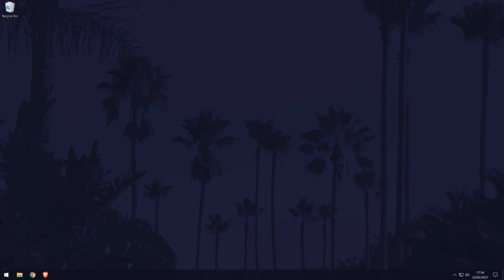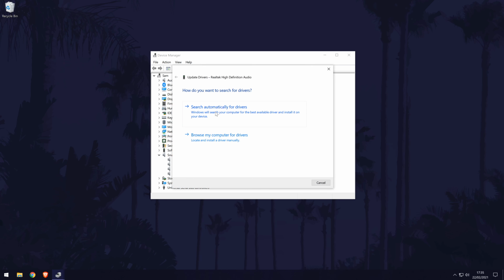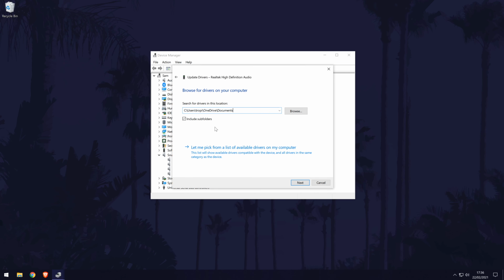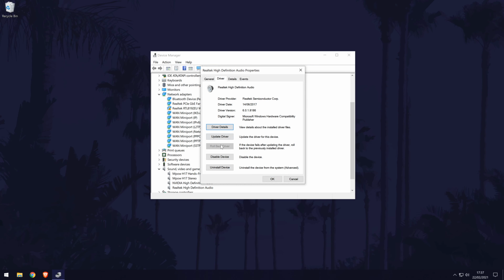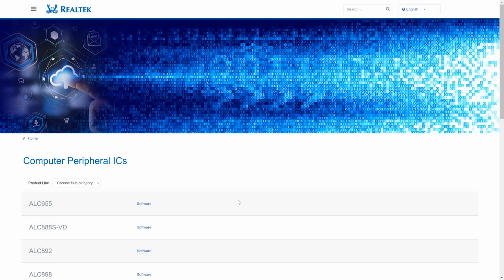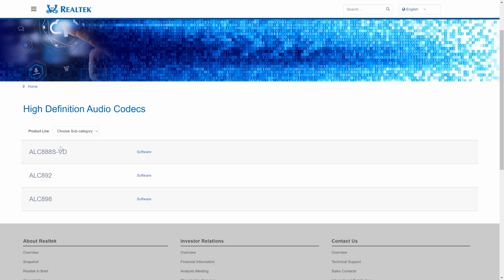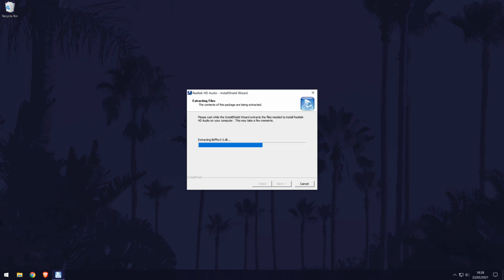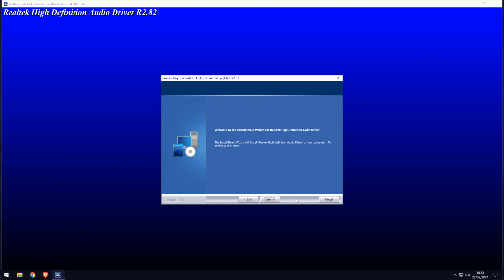How to Update Realtek HD Audio Drivers on a Windows 10 PC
Want to know how to update Realtek HD Audio drivers on a Windows 10 PC? This video will show you how to update Realtek High Definition Audio Drivers on a Windows 10 PC or laptop. You might need to update Realtek headphone drivers to fix problems like headphones not working. There will be a few ways we can update Realtek HD drivers in Windows 10 and they will all be covered in today's video. This method will also work to show you how to update Realtek HD audio drivers on Windows 11.

Realtek Drivers Download: Link to Realtek Drivers (To Get the Correct Drivers, click on product line and choose PC audio codecs, then choose High Definition Audio Codecs and follow the video from here)